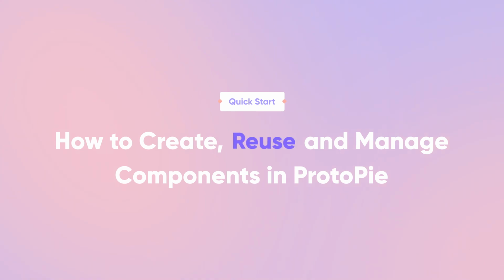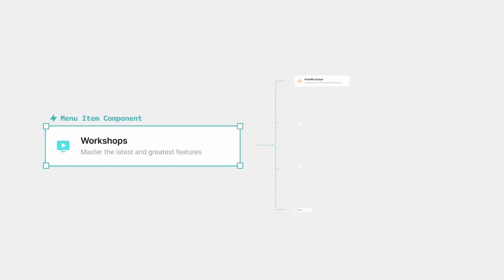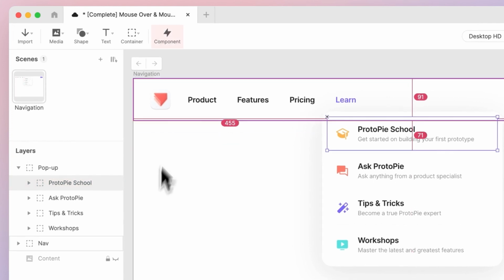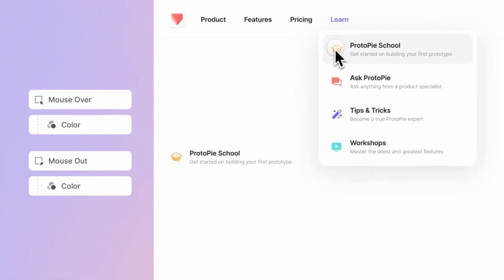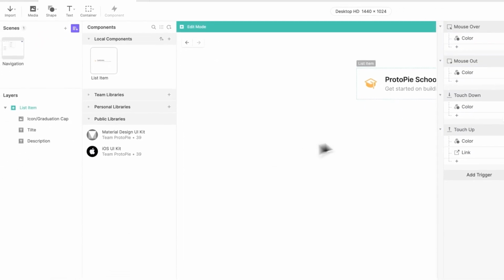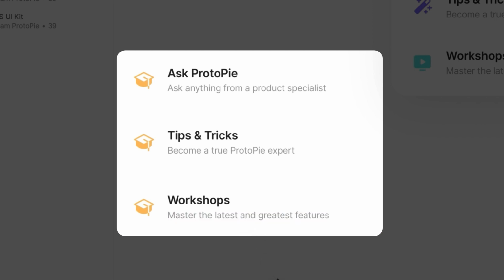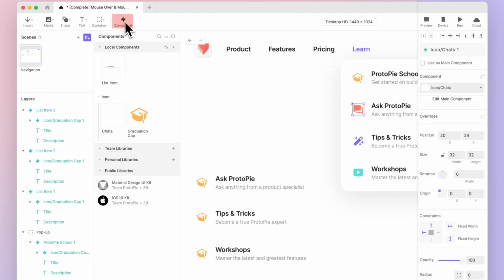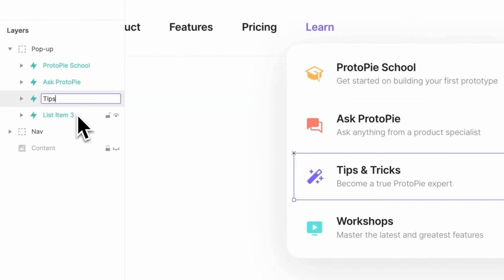ProtoPie School: Create, Reuse, and Manage Components | ProtoPie Tutorial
Streamline your design process with our comprehensive tutorial on creating, reusing, and managing components in ProtoPie. Learn how to use components to make layers and interactions reusable, clean up your files, and save time by avoiding redundant work.